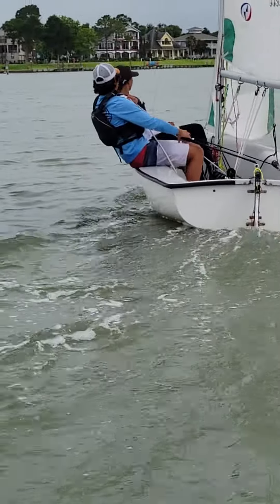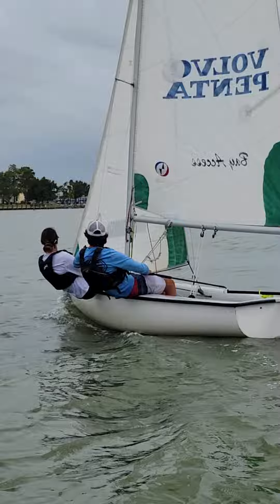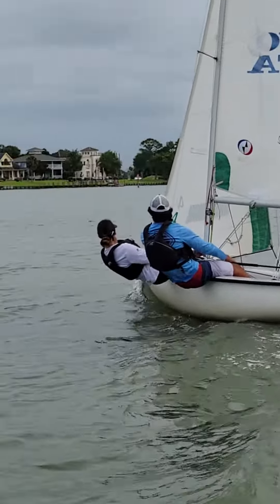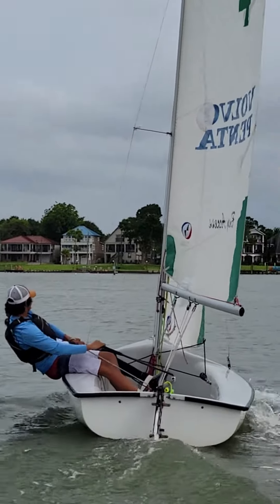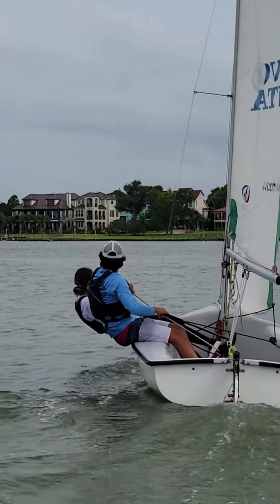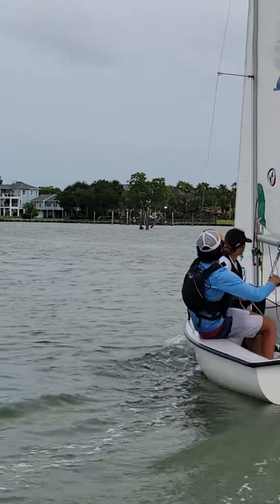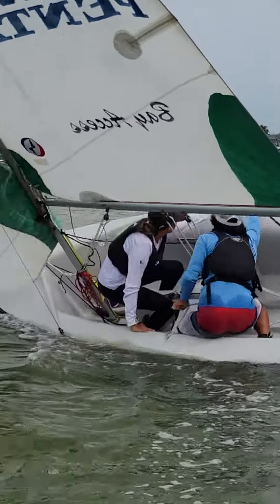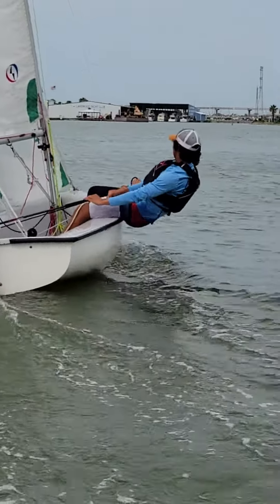hs sailing preMallory